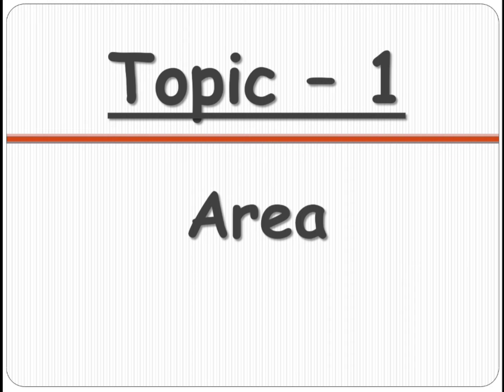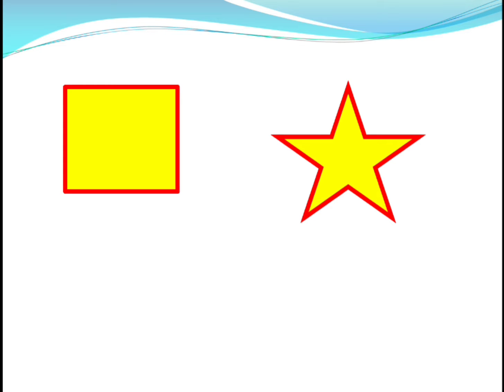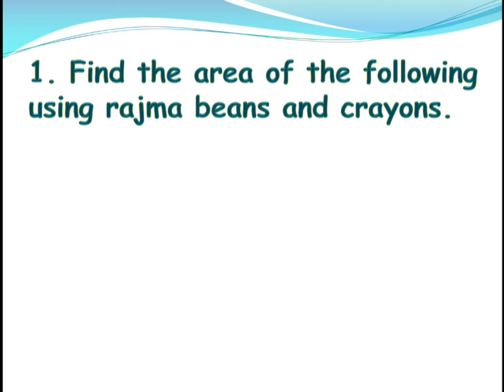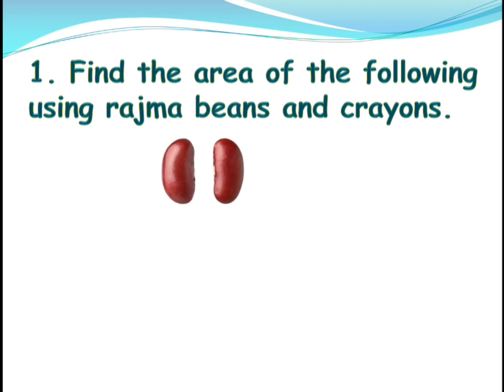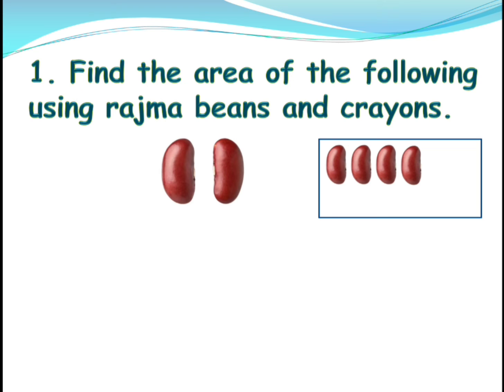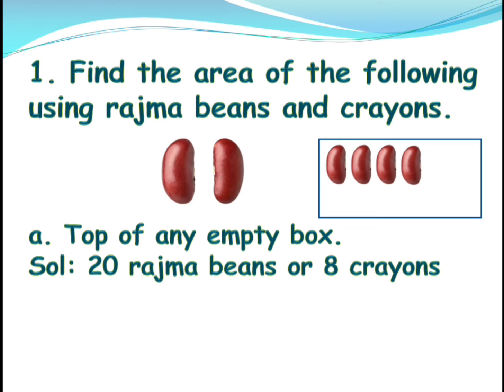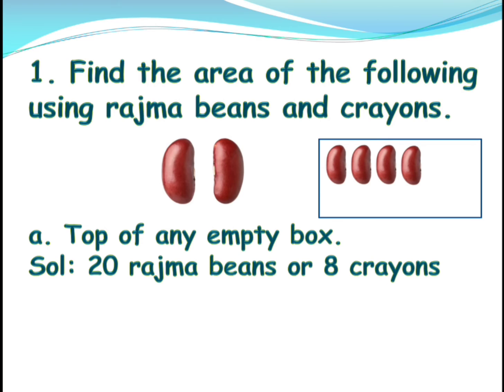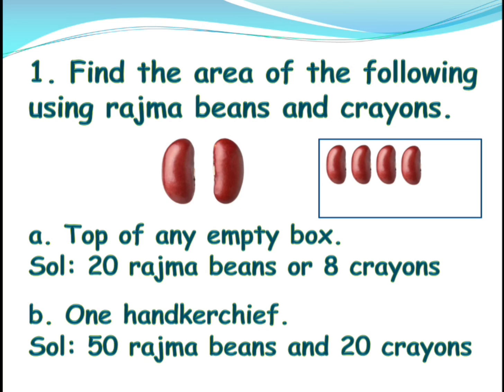GRADE 4 Sub: Maths (19-01-2022 Wednesday)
BLOCK 17 INTRODUCTION TO AREA

Topic 1 Area